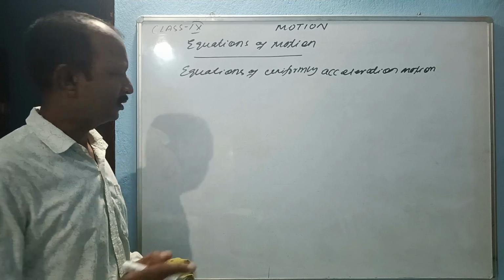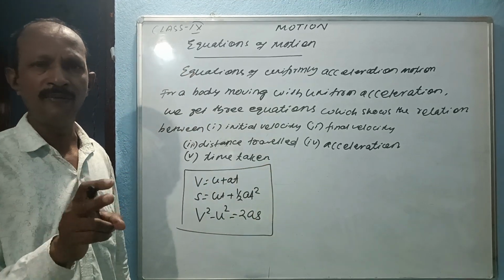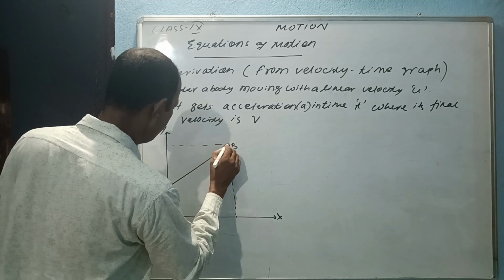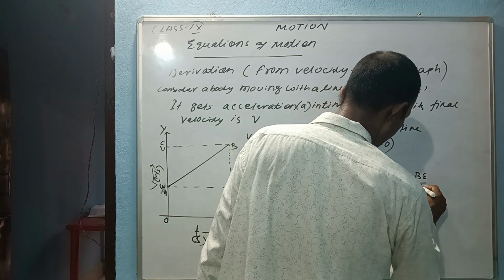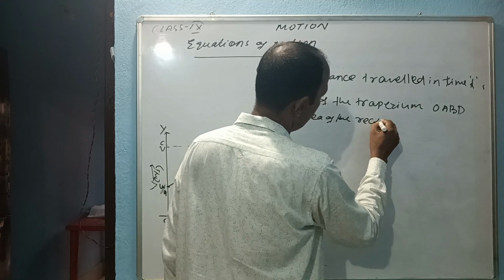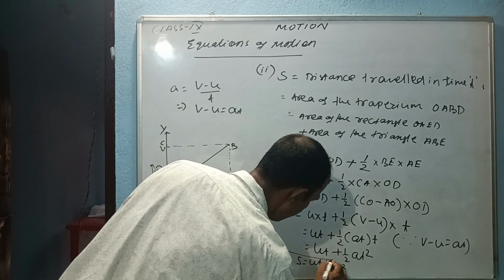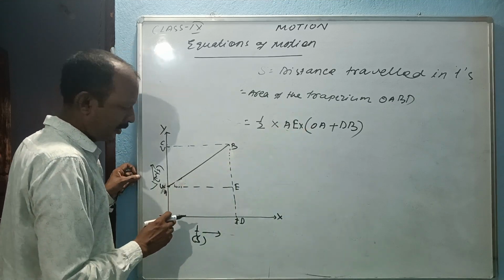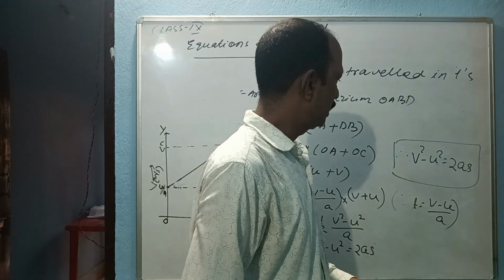CLASS - IX PHYSICS || MOTION || EQUATIONS OF MOTION || P -3 || BY : M.C. SENAPATI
In this video the derivatives of three equations of motion are explained graphically.